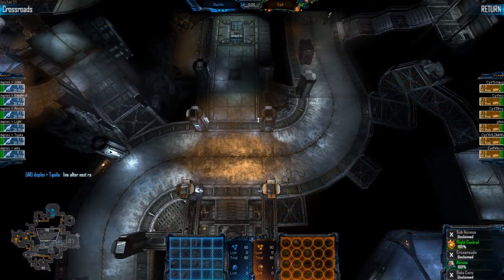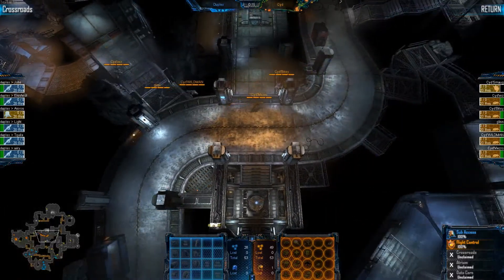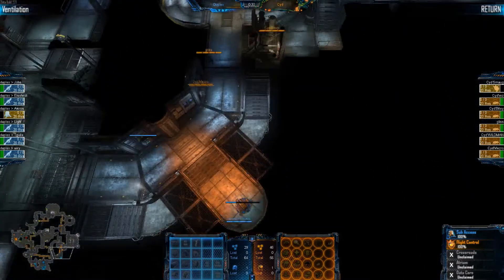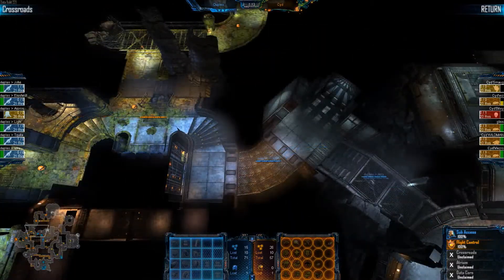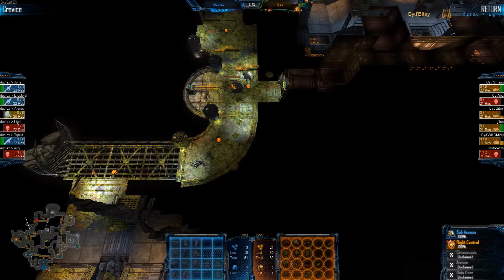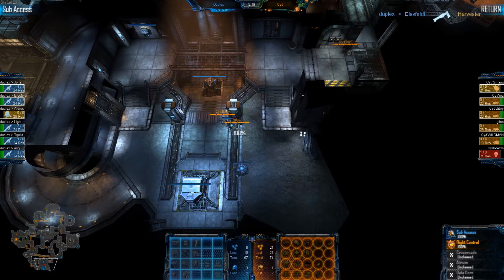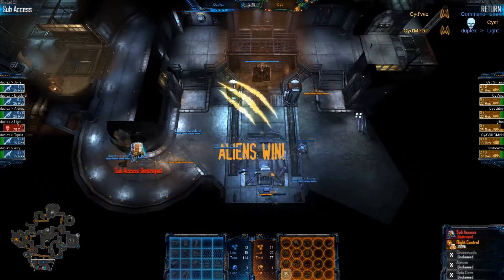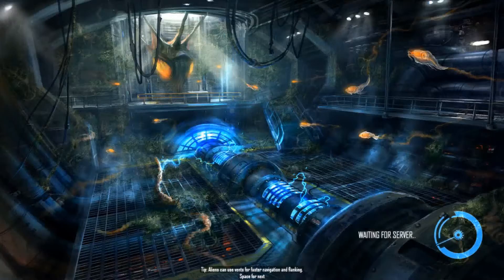Blinds Beta Cup Round 5 Game 2 Cyd vs Duplex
Games recorded during Blinds Beta Cup or BBC

Cocast with OMEGAWEAPON